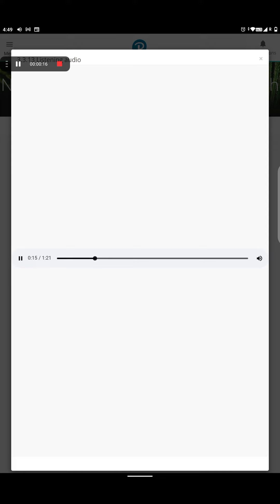5th CB L3 listening text